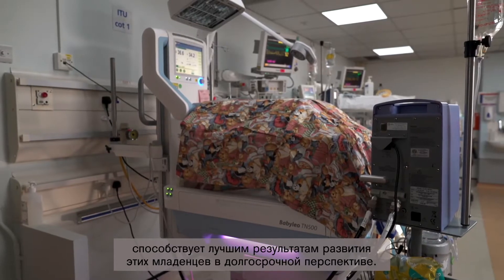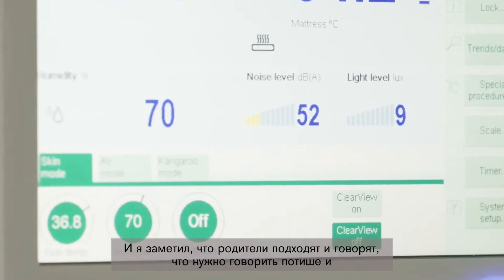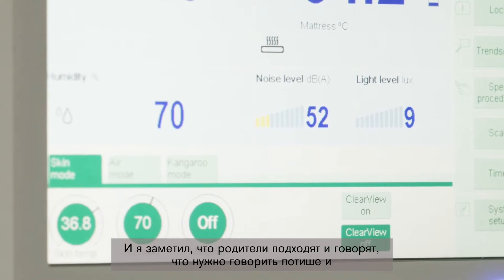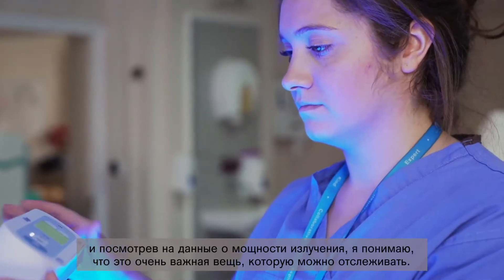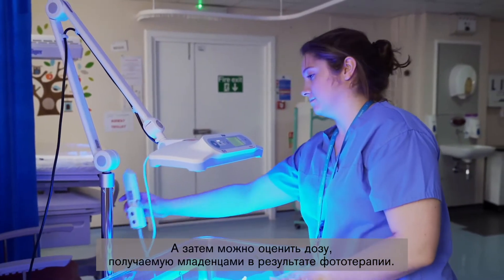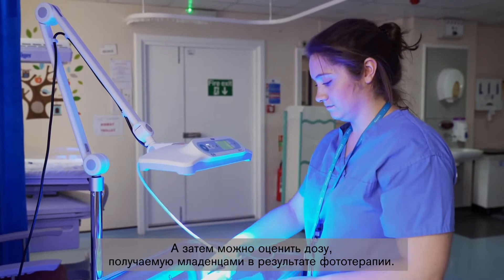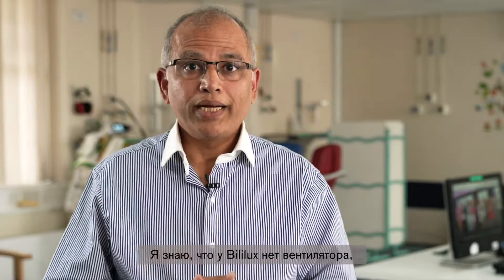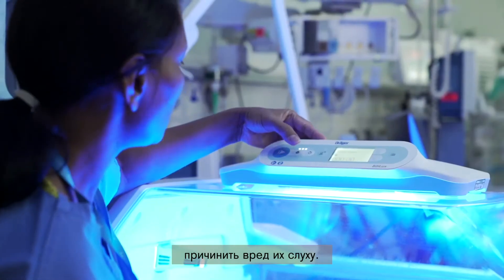Случай из практики: лечение гипербилирубинемии как часть среды, способствующей развитию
Представляем интервью с консультантом-неонатологом, доктором Сунитом Гондамбе из Императорского колледжа здравоохранения Национальной службы здравоохранения, Лондон, Великобритания.
Он рассказывает о том, как процесс фототерапии с помощью лампы Dräger BiliLux может стать составляющей среды, способствующей развитию недоношенного новорожденного.